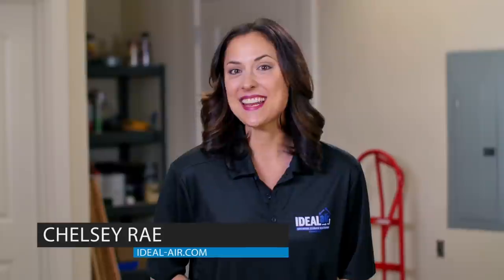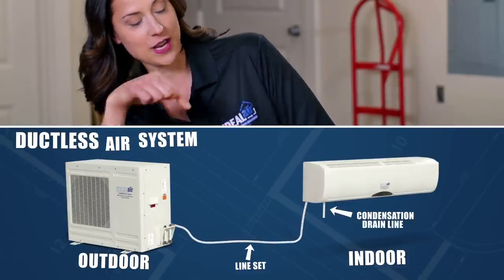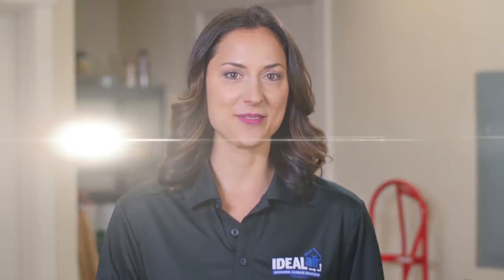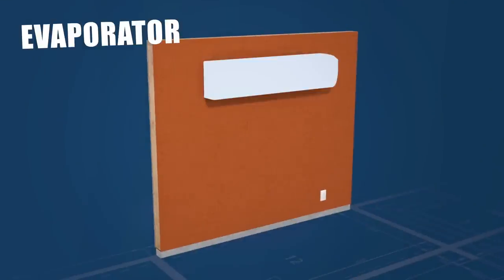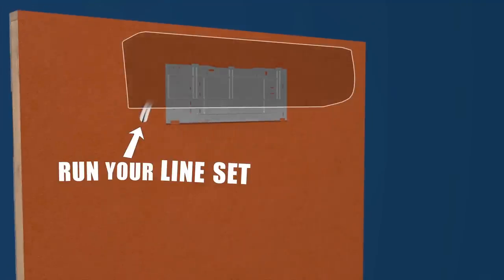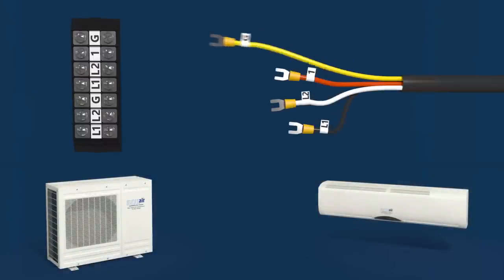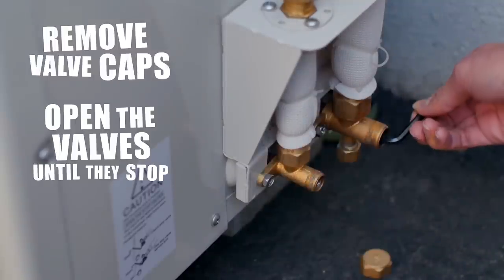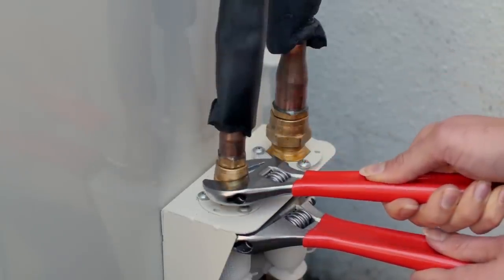Ideal Air – DIY Mini Split Air Conditioner Installation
Here are all the required tools you will need along with a step by step video instruction of how simple it is to install the DIY Mini split.

This video show how simple the Wiring, line set and start up really are, from start to finish. These units were designed for the harsh environment of indoor gardening but are well suited for any Garage, Shop, Cave or any room needing heating and cooling without having to have a full blown HVAC system installed by a contractor. These DIY units save on installation and have limitless applications for solving a list of problems.